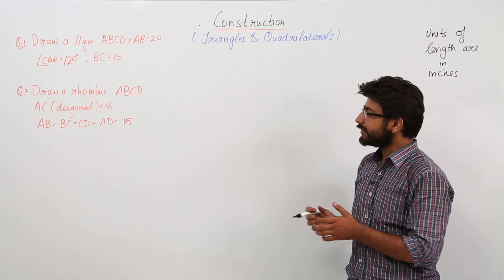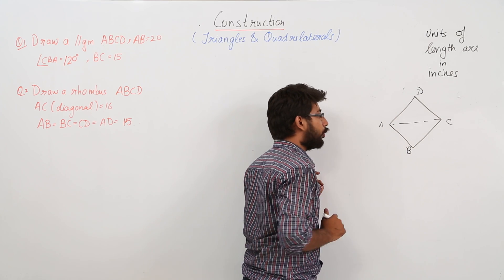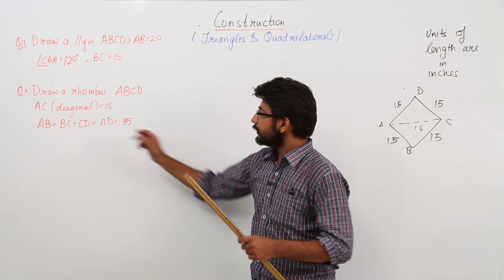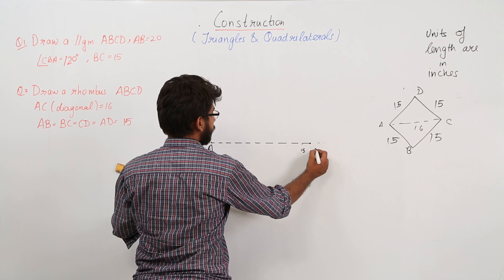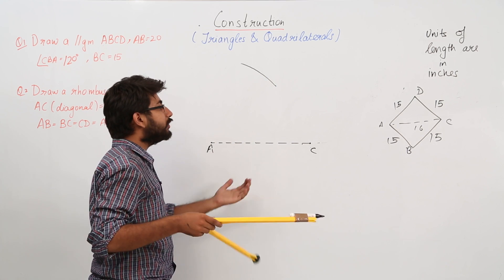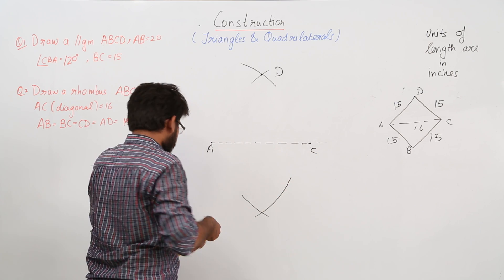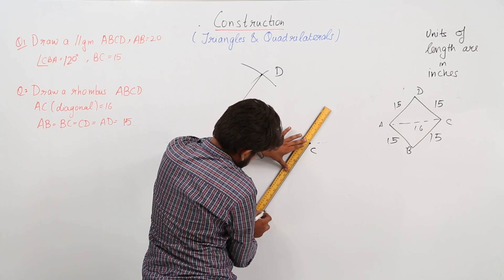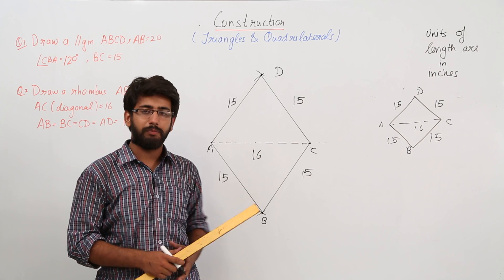Easy & Free Online Lect l Geometrical construction l Class 9th I Maths I ICSE I Geometry I I L270